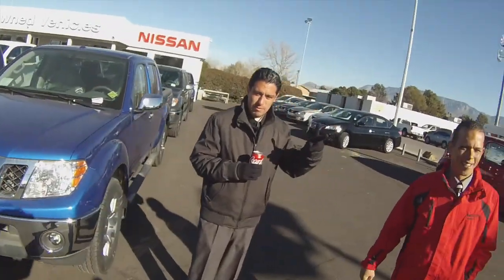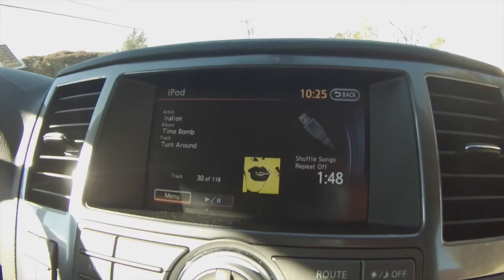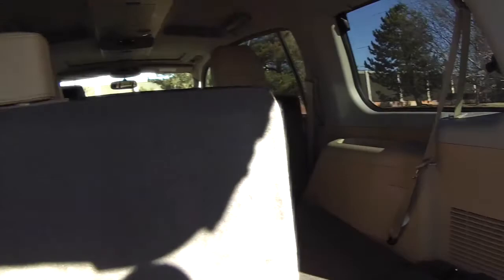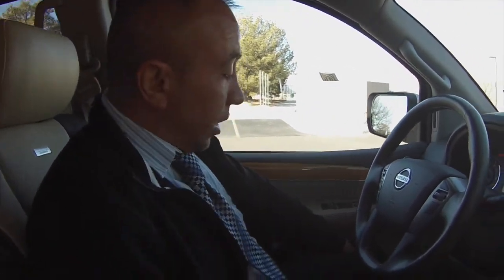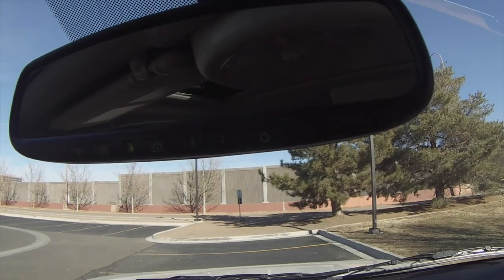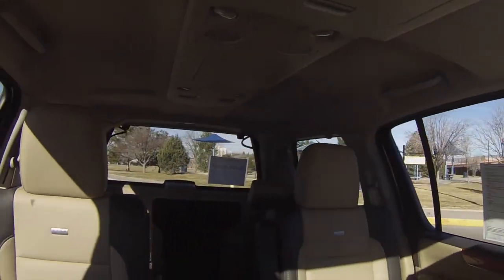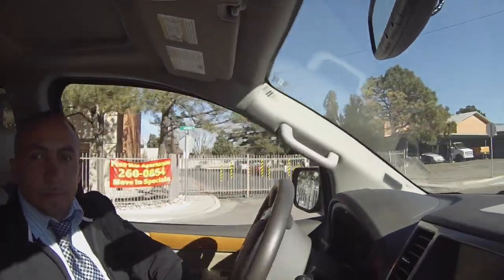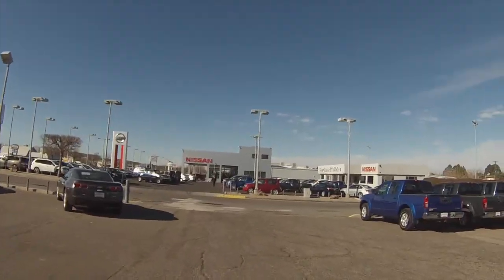2013 Nissan Armada Platinum Reserve 4wd Review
Melloy Nissan is a Nissan Dealership in Albuquerque New Mexico!  We carry the largest selection of Nissan Vehicles in the State of New Mexico!

Robert Melloy and Ronnie Lucero team up to show everyone how spacious the 2013 Nissan Armada Platinum can be!  Robert says you could live in one!

Hastag MelloyNissan or ThatCarGuy